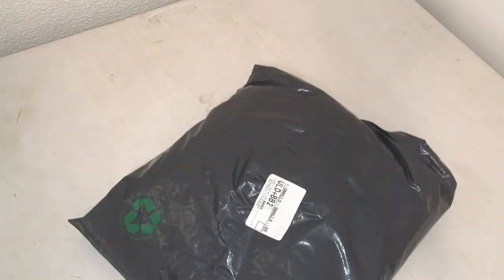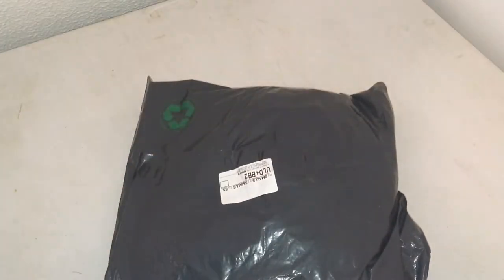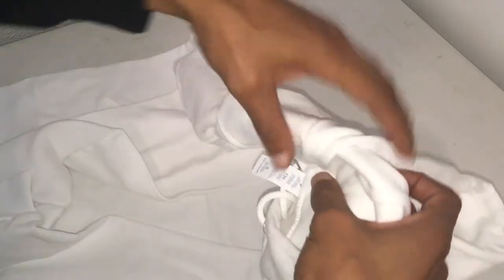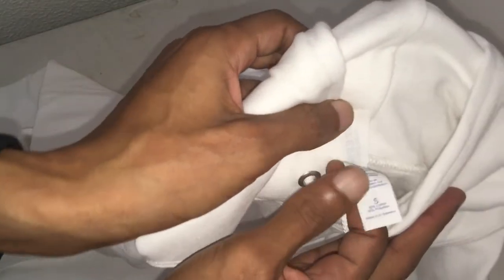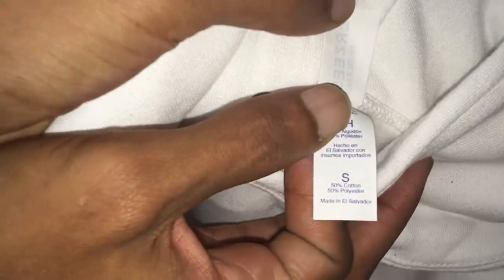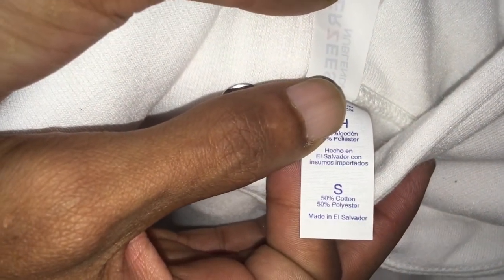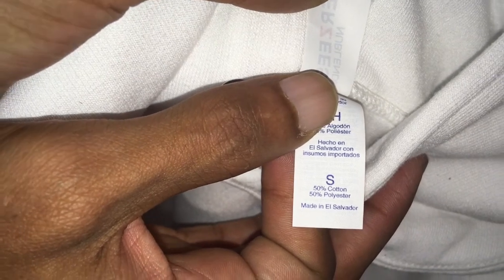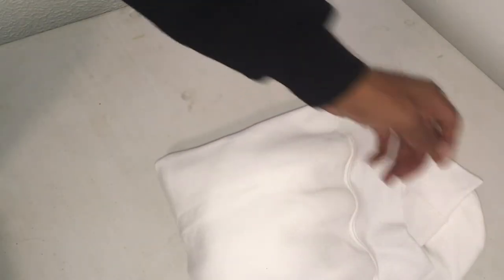HOW TO FIND BEST BLANKS TO SUBLIMATE/ JIFFY SHIRTS JERZEES NUBLEND HOODIE REVIEW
APPS & SITES I USE TO DESIGN, EDIT & PRINT FROM PHONE/TABLET

Gildan 5.3 oz. Heavy Cotton T-Shirt
Jerzees 8 oz. NuBlend 50/50 Pullover Hood
Fruit of the Loom Men's 10 Pack Everyday Work Crew Socks
GILDAN FLEECE HOODED SWEATSHIRT
HANES UNISEX ADULT MASK pack of 10
SISER EASYWEED HTV 11.8" x 3ft Roll - Iron on Heat Transfer Vinyl
EPSON ET 2720
EPSON ET 15000
CRICUT EXPLORER
AMAZON 5 IN 1 HEAT PRESS
SINGER PROMISE 2
DARK TRANSFER PAPER (3G OPAQUE)
A SUB PAPER
GLOW IN THE DARK VINYL
HEAT TAPE
New Apple iPad (10.2-inch, Wi-Fi, 32GB) - Gold (Latest Model, 8th Generation)
Apple Pencil

Support The Brands, The Music And The Movement

Follow My Personal IG @Its.PJizzle

Follow The Brands For Fire Apparel Or Hit Me Up For Custom Work.